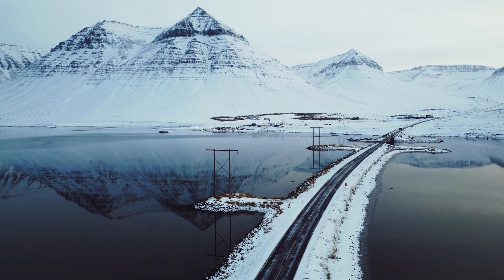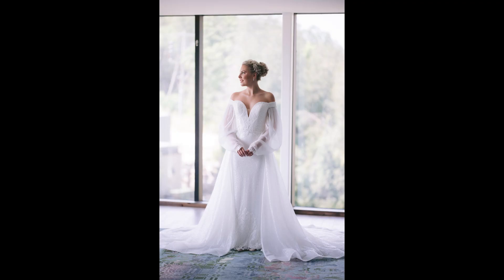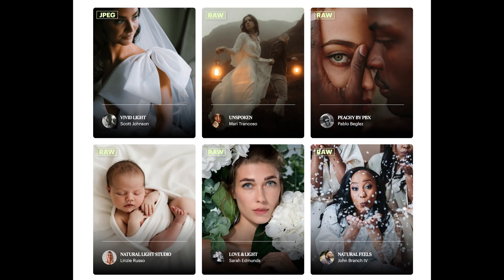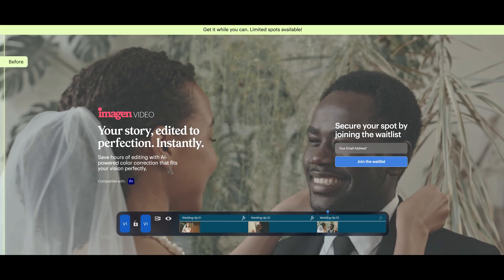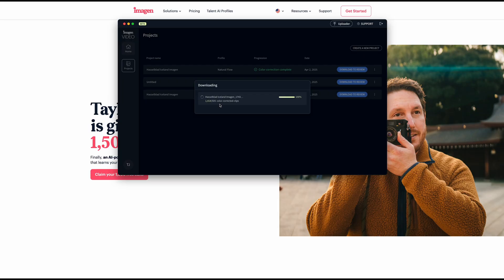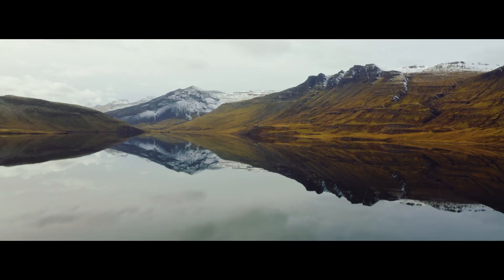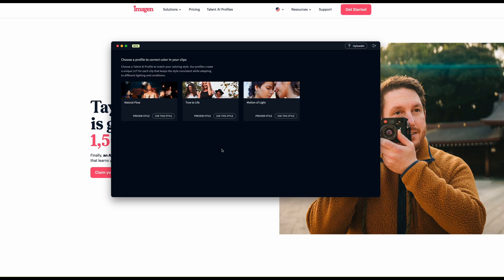Try Imagen Video Editing for FREE (It's Free Until It's Out of Beta)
Confirmed - it's free until out of Beta.
and be the first to get in on the beta